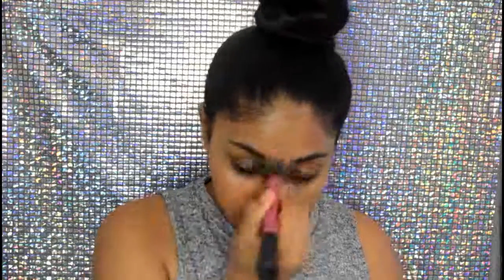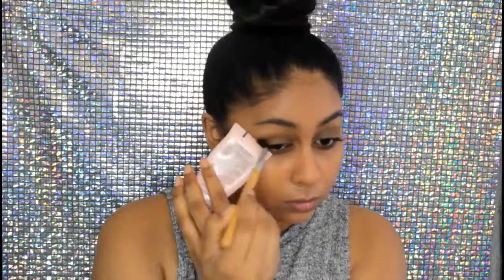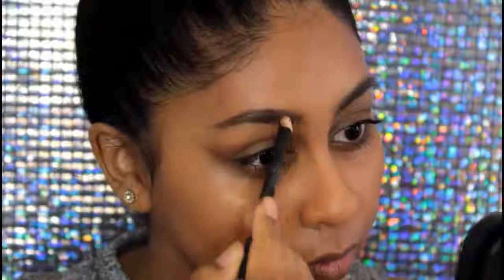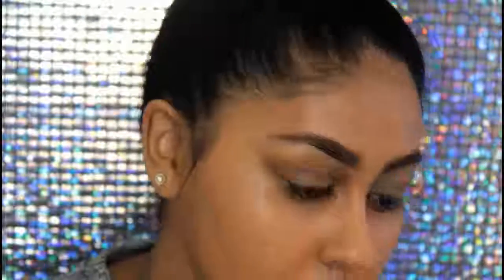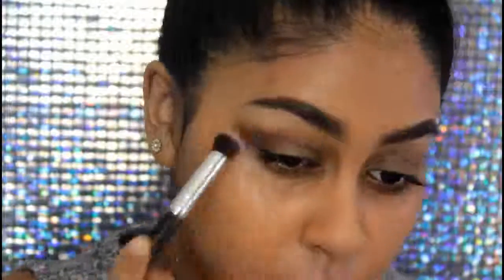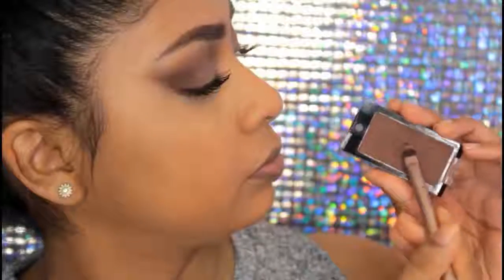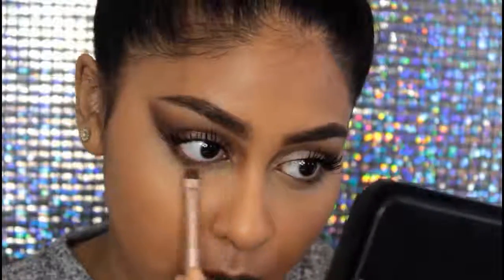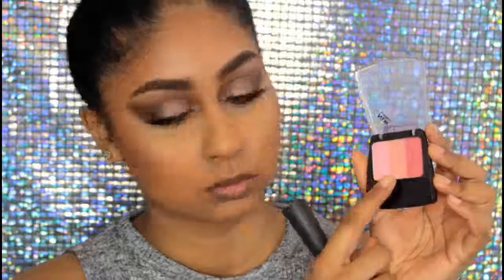Kylie Jenner Golden Globes 2016 DRUGSTORE/AFFORDABLE Makeup Tutorial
Products mentioned:
Garnier Moisture match cream for dry/very dry skin
LA Girl Orange corrector
Revlon Colorstay for normal/dry skin foundation in Toast
Makeup Geek Preppy
Rimmel Brow pencil
NYX Tame & Frame Brow Pomade in Espresso
Sleek Clear brow gel
Maybelline Age rewind Concealer Nude
Makeup revolution eyeshadow in Mmmm
Morphe brushes Jaclyn Hill favourties palette
Rimmel Spring flower blush
Rimmel Tiramisu lip liner
Loreal glam shine lip gloss in sheer pink